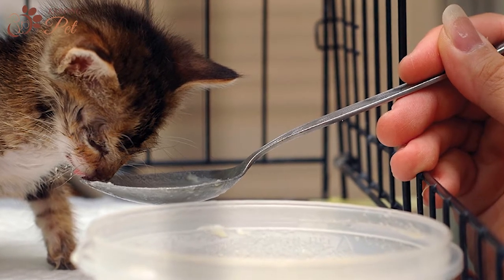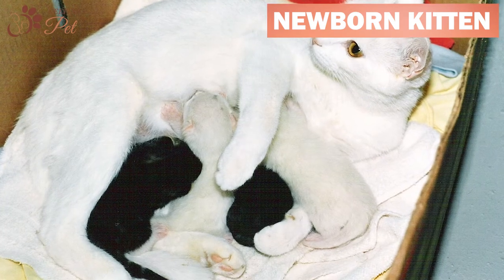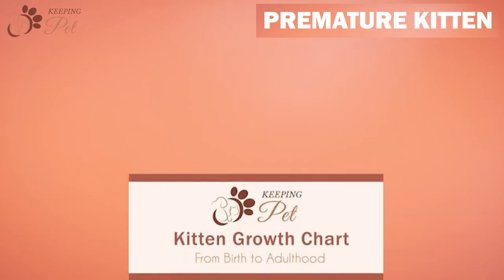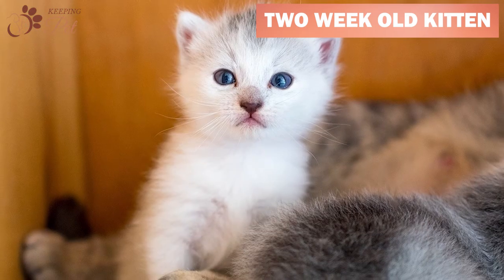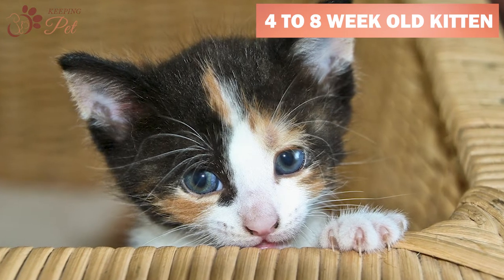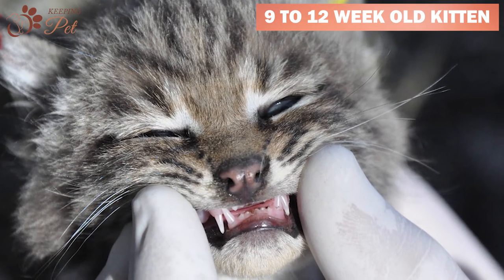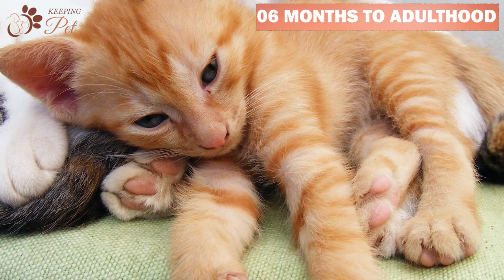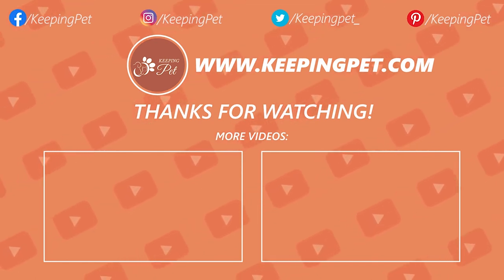Kitten Growth Chart | Kitten Developmental Stages | Newborn Kitten to Adult Cat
Kitten Growth Chart from Newborn Kitten to Adulthood. Everything a cat owner needs to know to raise a healthy kitten.